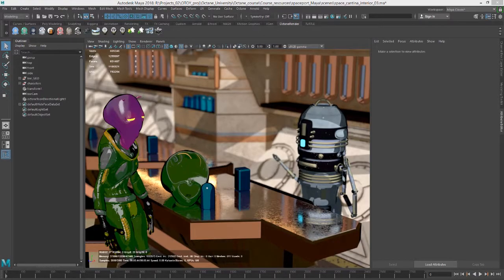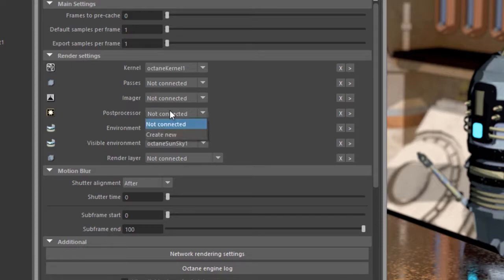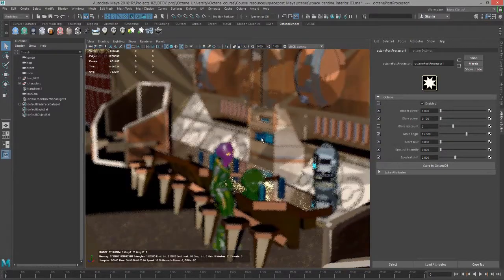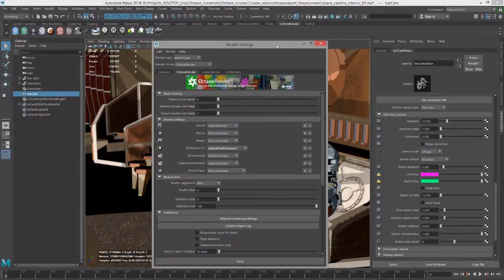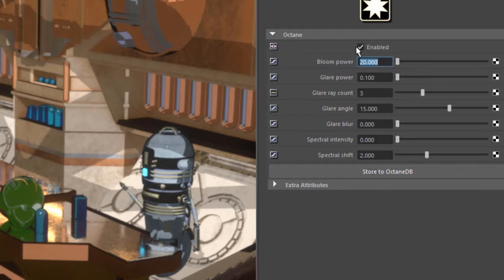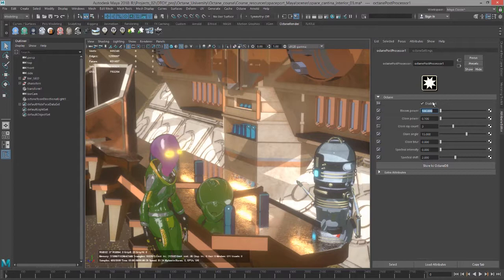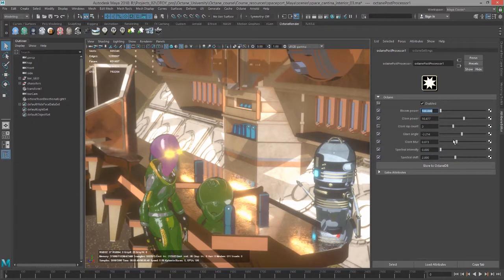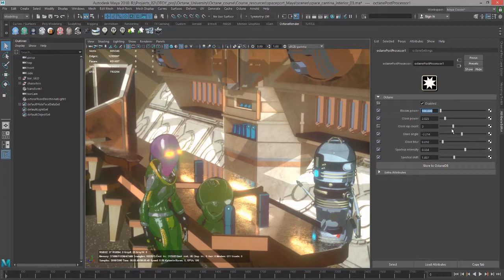OctaneRender for Maya Lesson 9.4: Octane Post-Process Effects